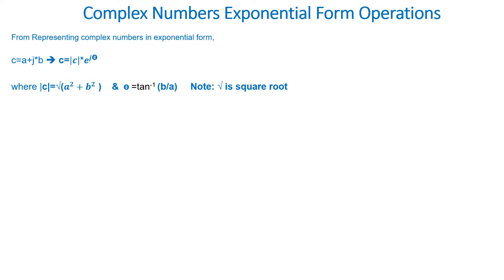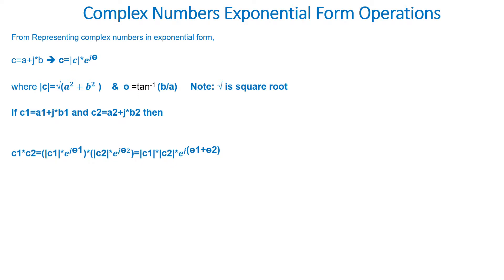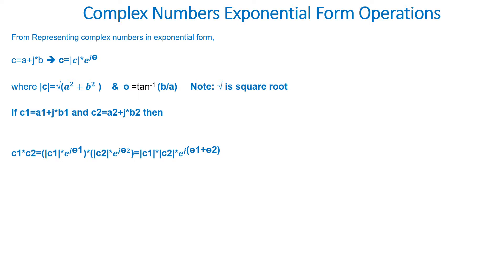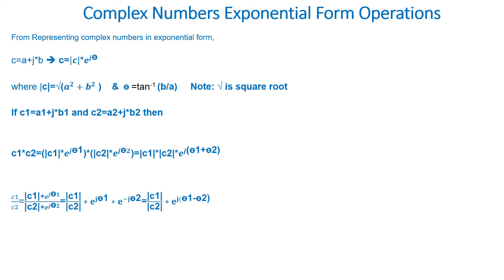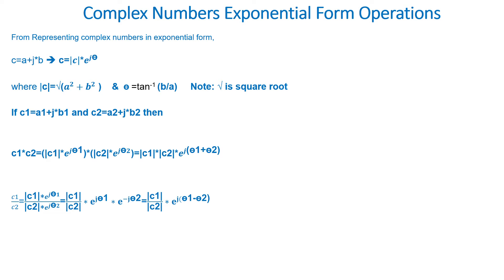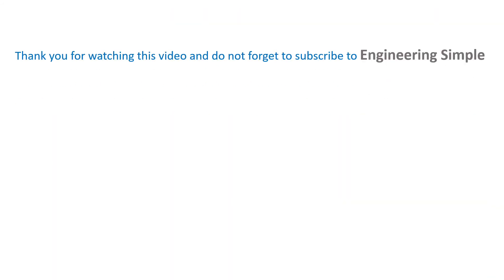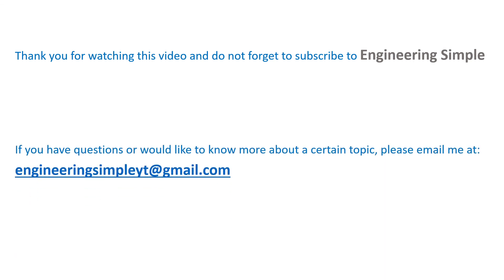Complex Number Exponential Form Operations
Exponential form is used in circuit analysis when you have multiple quantities involved in division and multiplications. Exponential form is also is used in phasors. This video helps with performing multiplication and division.